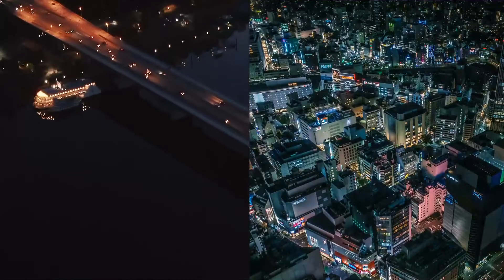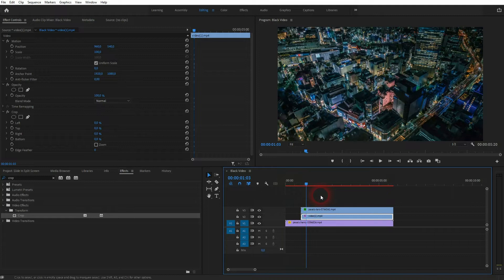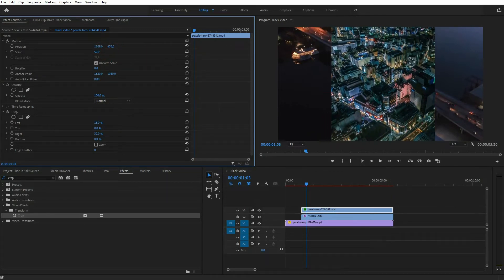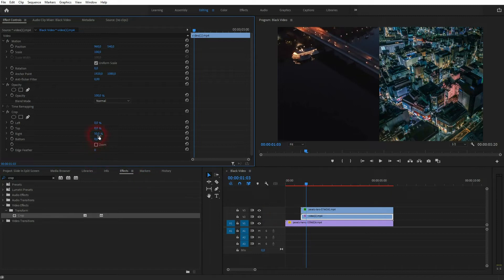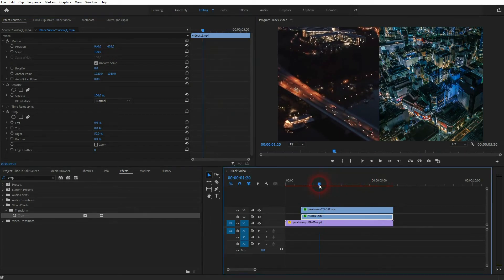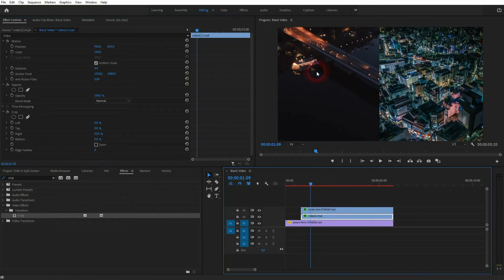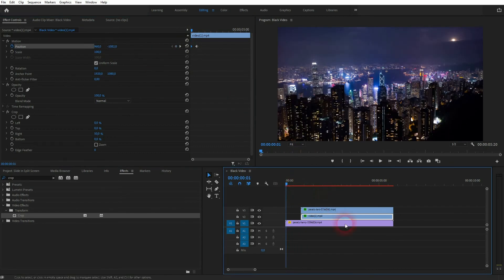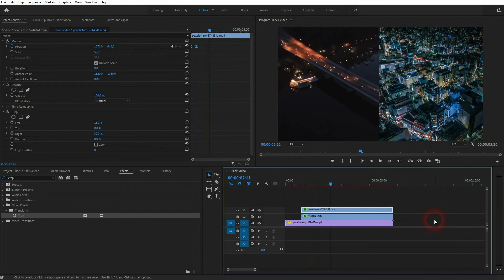Create a Slide In Split Screen Effect in Premiere Pro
In this tutorial I'll show you how to create a slide-in split screen effect in Adobe Premiere Pro.